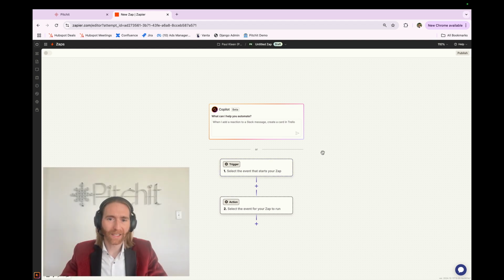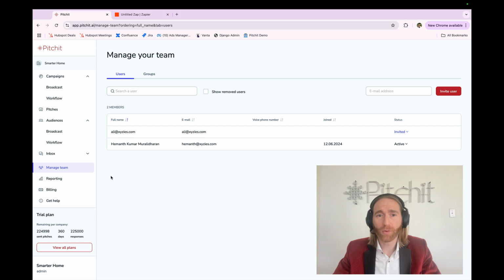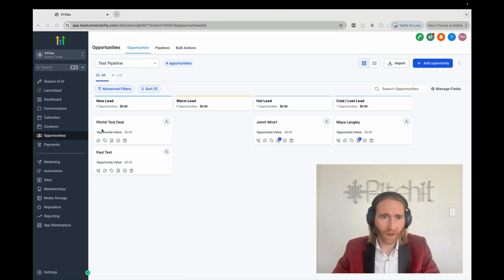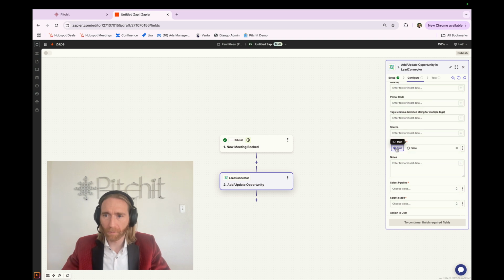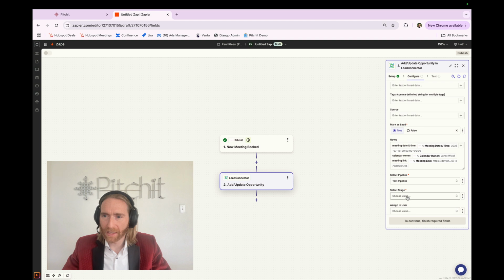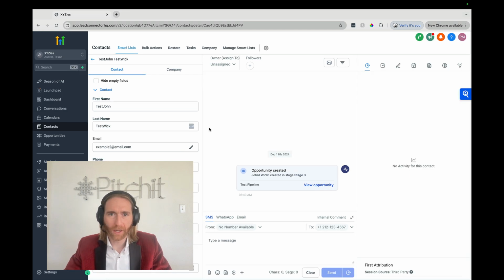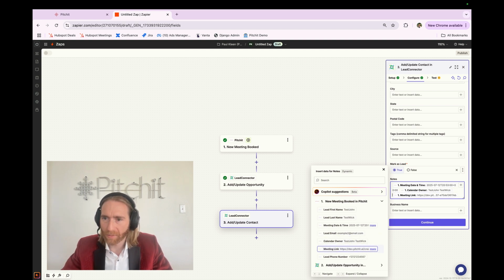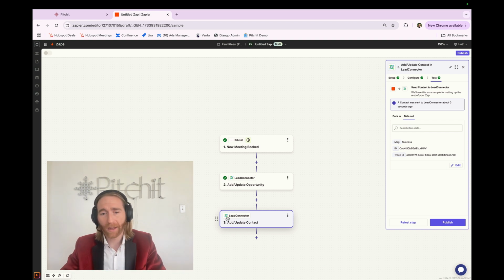Automatically Sync Booked Meetings in Pitchit with GoHighLevel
In this video, the CEO of Pitchit, Paul Kleen, provides step-by-step instructions on how to sync new meetings booked by Pitchit's AI agents into your GoHighLevel sub account of choice.

This is an important step to take if you don't want to deplatform from your CRM, and would rather have Pitchit pull leads out of your GHL sub account, qualify the leads, and then sync all data back to your GHL sub account to serve as a system of record.